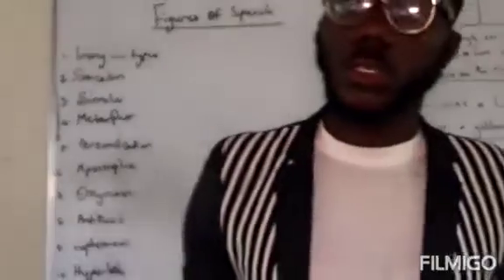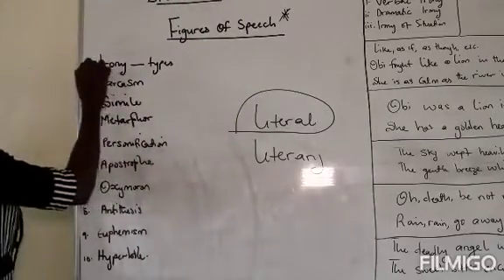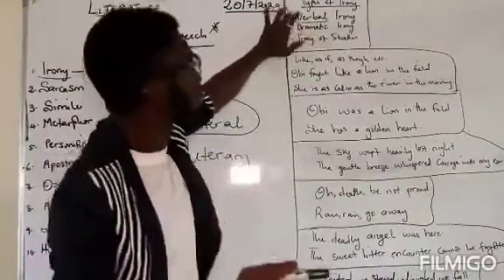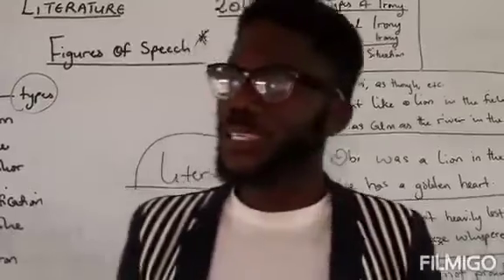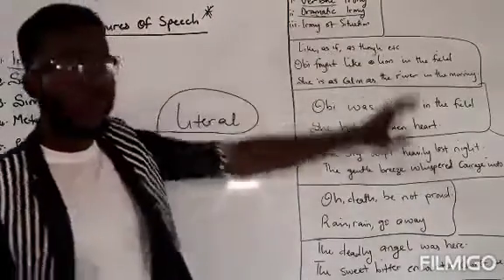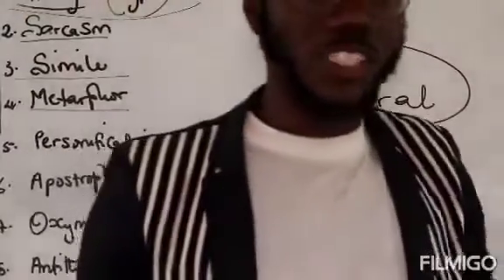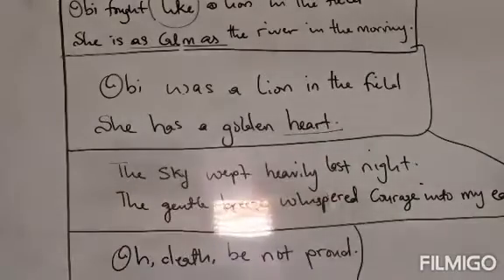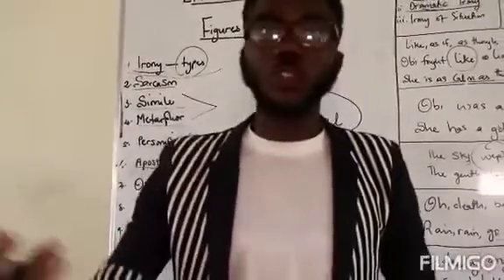LITERATURE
'Figures of Speech(I)' by Val